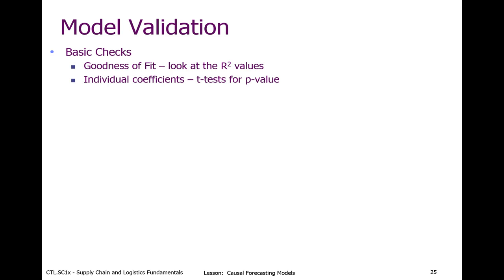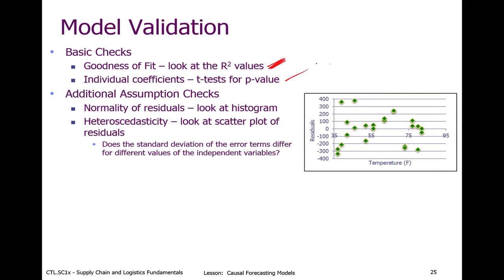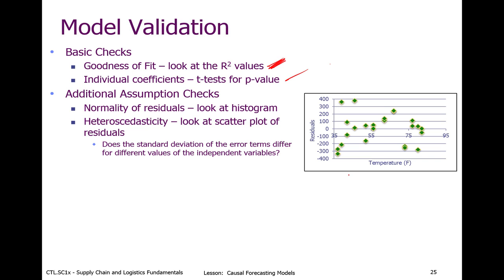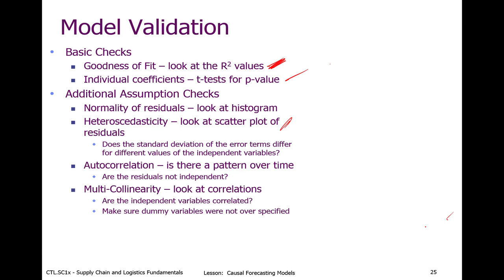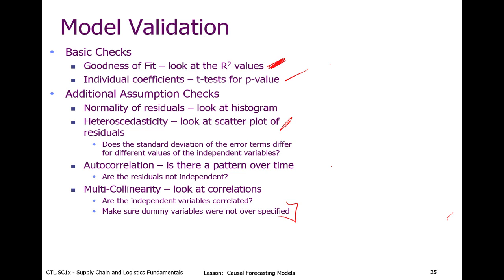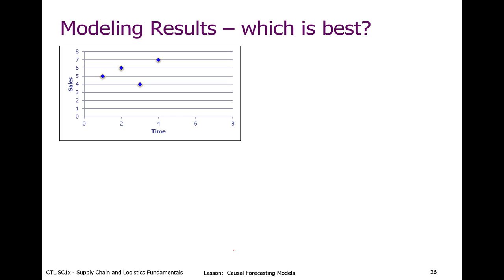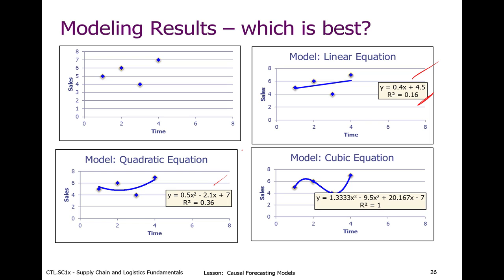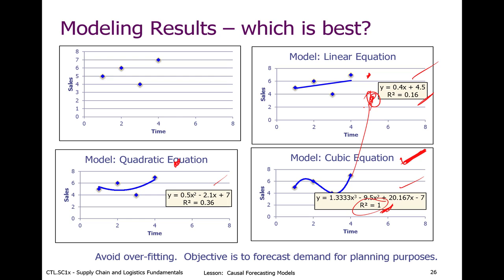MIT supply chain management video 5:6